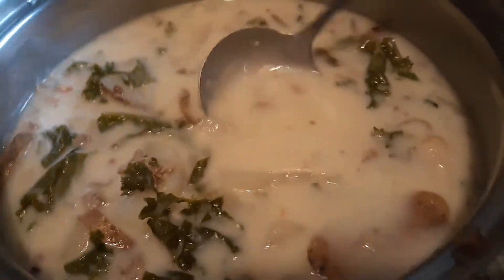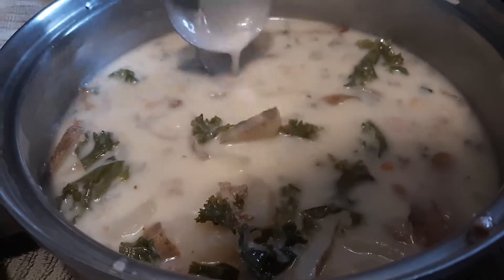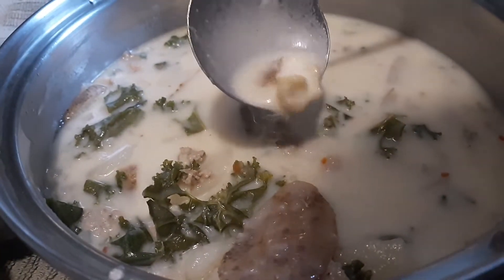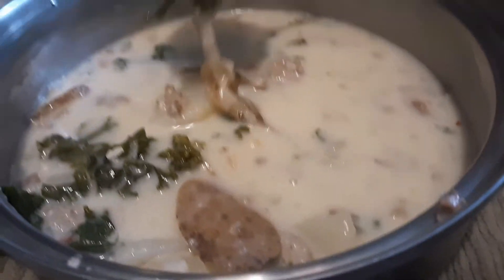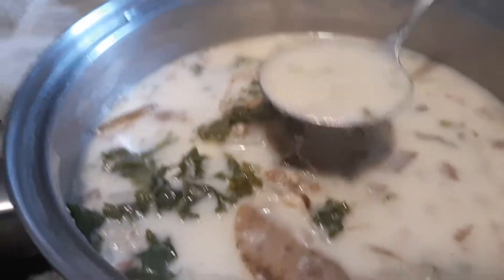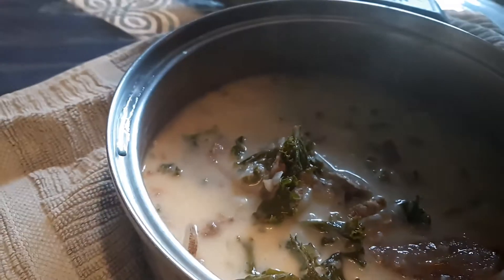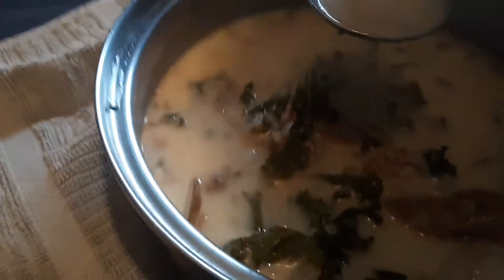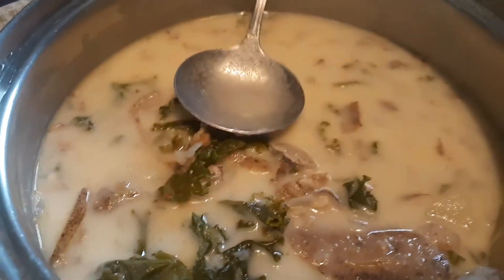OLIVE GARDEN SOUP REVIEW YTJ333 KEN DOMIK WISH HE HAD